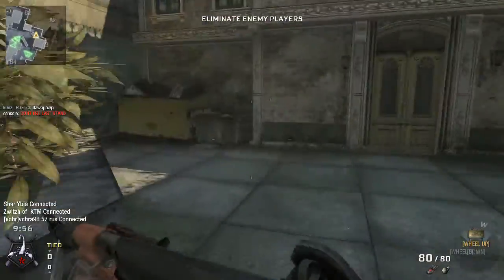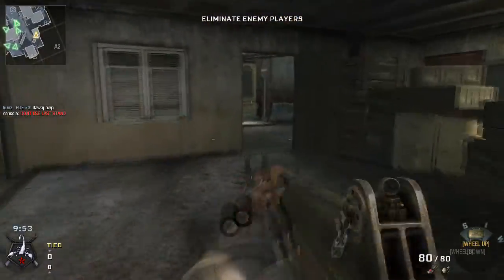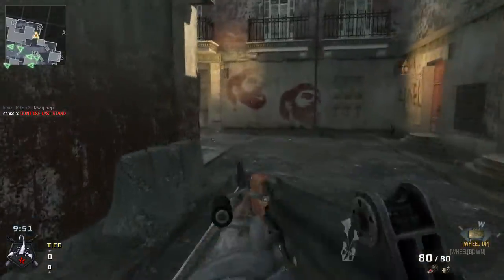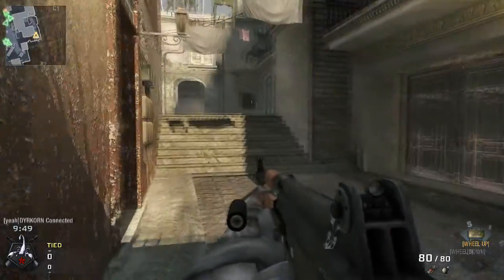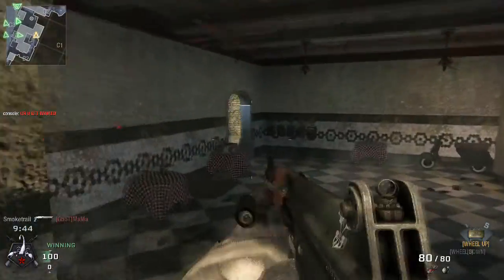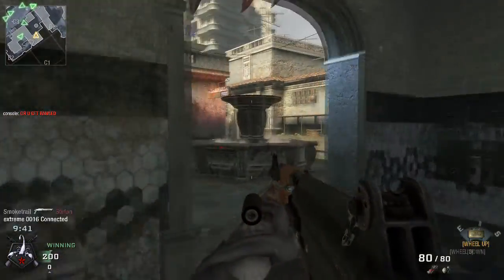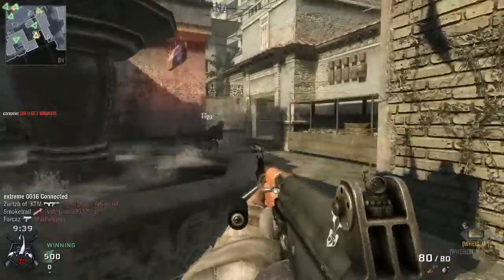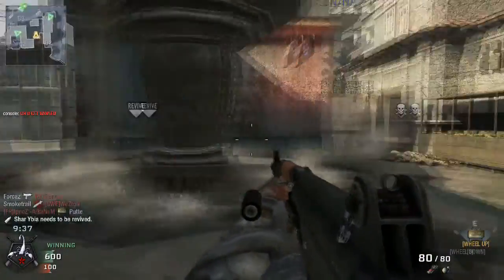A new observation on Playclaw